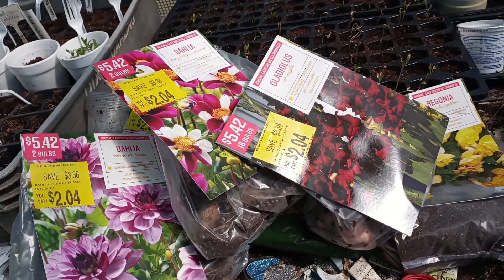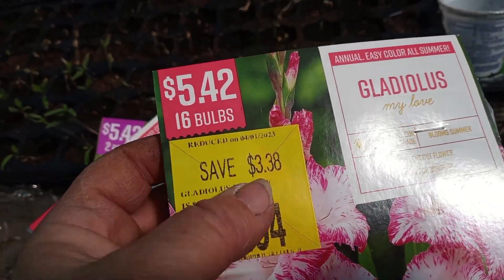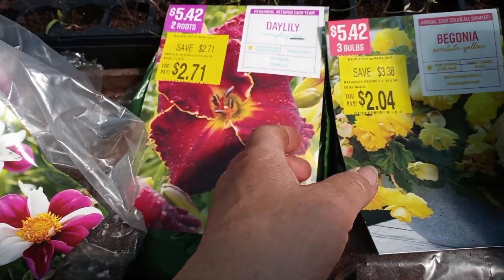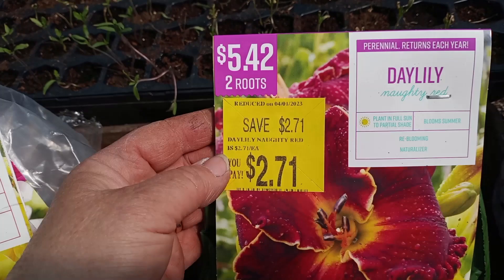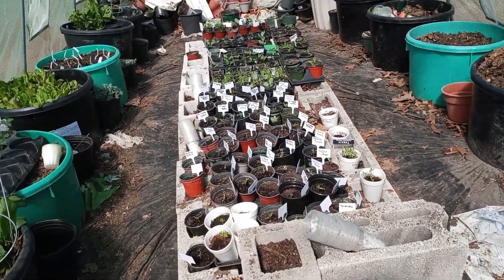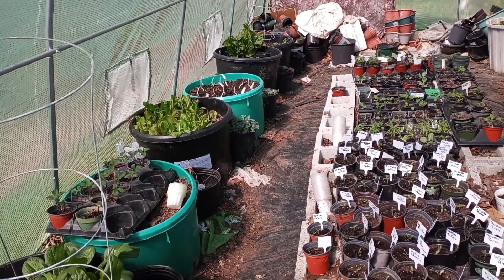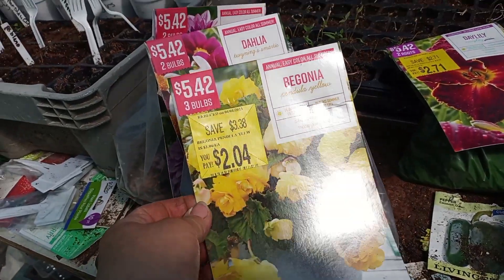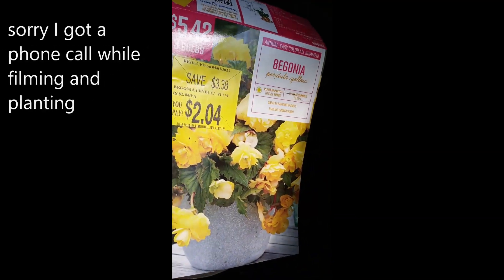Clearance plants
I love flowers...

Bible Trivia
How did Rahab mark her house so she would be protected when Jericho was captured?

By placing a scarlet thread in the window of her house
Joshua 1:18-21